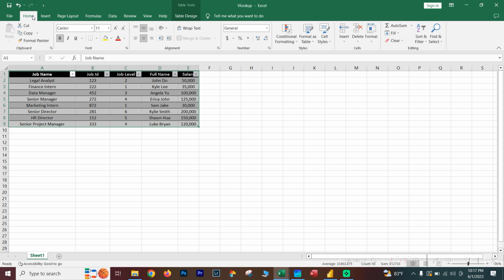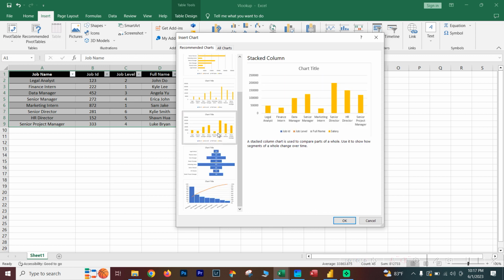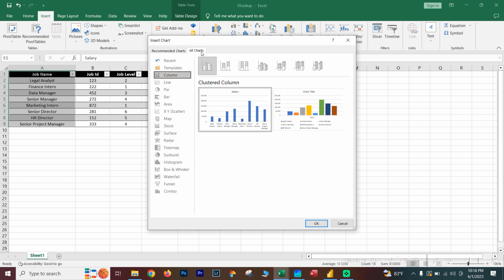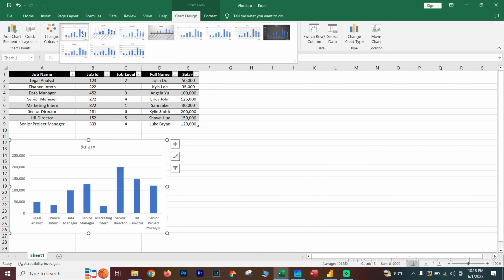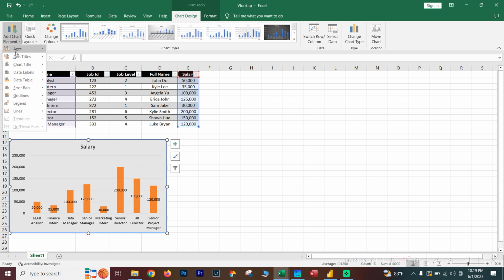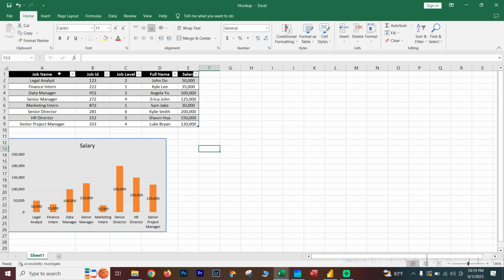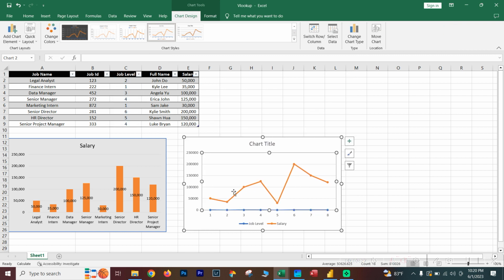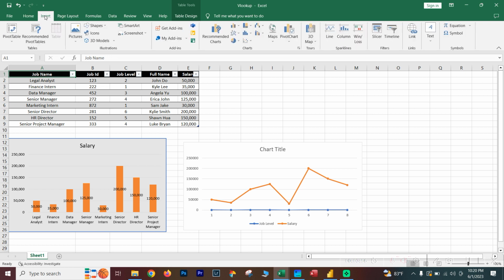How To Use CHARTS In Excel!